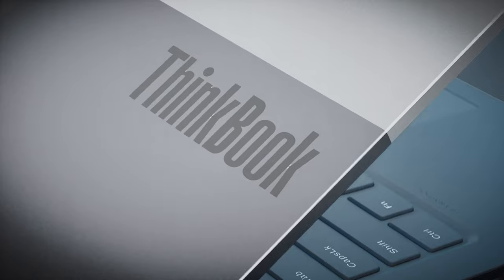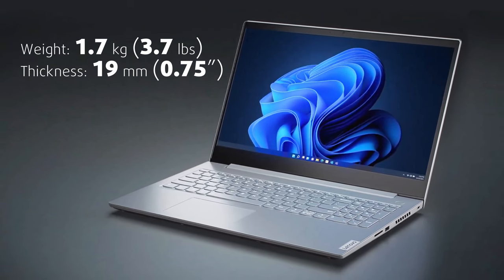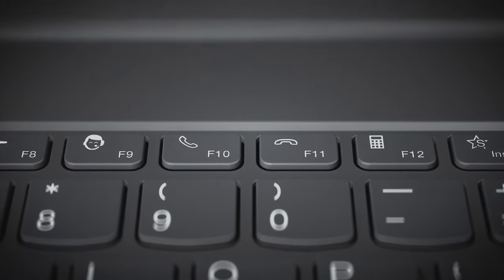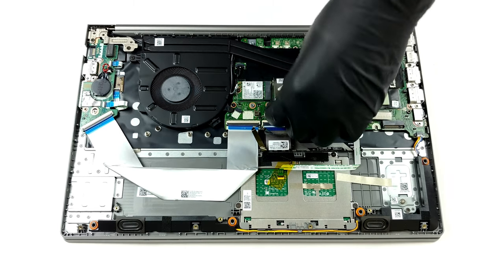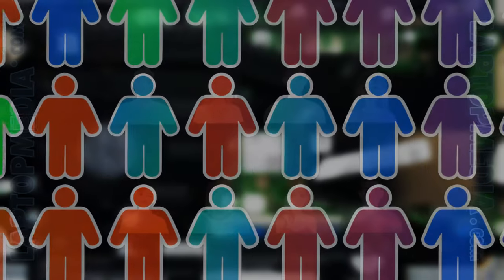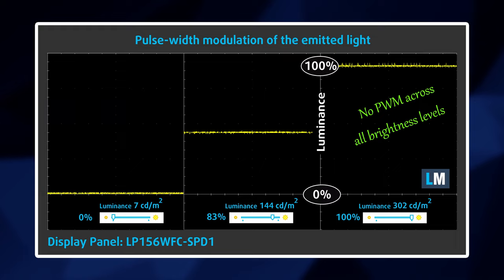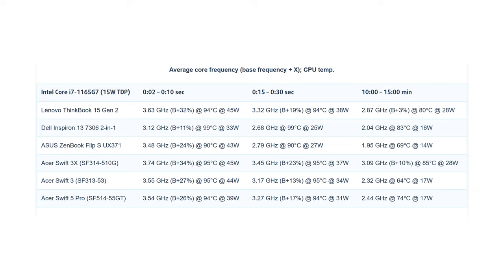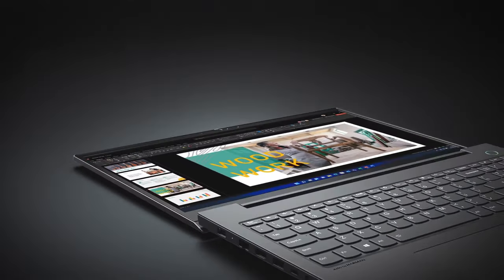🔬 [REVIEW] Lenovo ThinkBook 15 Gen 2 – full Tiger Lake power with surprisingly bad iGPU performance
✅  LaptopMedia.com

Recently, Lenovo has started another brand in the name of the ThinkBook series. It was aimed at people who need ThinkPad security levels but don't want the industrial design. Indeed the company delivers on style with their second generation ThinkBook 15. It is paired with the low-voltage Tiger Lake processors, so you should expect decent performance out of it. That's of course if Lenovo managed to design a good cooling system.

Design

The ThinkBook 15 is a relatively light machine. It weighs 1.7 kg and is about 19mm thick. Furthermore, the manufacturer uses aluminum for the lid, while the base is plastic. Unfortunately, that leads to some unwanted flex in the chassis. Other than that, the keyboard is spill-resistant and features a backlight. On the other hand, the typing experience is not great, as the key travel is a bit too short for us. Yet again, there is an optional fingerprint reader, sharing the same allocation as the power button. Lenovo also tried to elevate its support game by including a service hotkey on the keyboard.

Ports

This notebook offers USB Type-C charging via its 3.2 (Gen. 2) port, which also doubles as a DisplayPort output. Additionally, you get a Thunderbolt 4 connector, two USB Type-A 3.2 (Gen. 1) ports, and an HDMI 1.4b connector. Next come the LAN connector, audio jack, and SD card reader.

Upgrades

So, Lenovo has soldered either 4 or 8GB of memory onto this device's motherboard. However, you can expand it via one SODIMM slot that can fit up to 32GB of RAM. It's also good to know that the laptop can fit two M.2 PCIe x4 SSDs, and offers a 2.5-inch SATA drive bay. Unfortunately, they don't supply mounting accessories in the retail box. If you want to see how to open the laptop, you can check out our teardown video.

Display

We weren't expecting to see that, but this device comes with either an IPS or a TN panel with a 10 80p resolution. Of course, we've chosen the IPS one and we advise you to do the same. It excels with wide viewing angles and a good contrast ratio of 1200:1. On the other side, the sRGB coverage is unimpressive with only 51%. Thankfully though, it doesn't use PWM for brightness adjustment, so you are safe to work for long periods of time.

Battery

Here, the battery lasted for more than 8 hours of Web browsing, or about 6 hours of video playback. Not great, not terrible.

CPU / GPU

The highest spec configuration here utilizes the Core i7-1165G7 and GeForce MX450.

[Core i3-1115G4, Core i5-1135G7, Core i7-1165G7]

[Iris Xe Graphics G4, Iris Xe Graphics G7, GeForce MX450]

The dual-heat pipe cooling solution seems to do a decent job, as the Core i7-1165G7 maintains a frequency of about 2.9 GHz for more than 15 minutes straight. And at the same time, it wasn't too hot either.

[TEMPERATURE TABLE]

Weirdly enough, our unit's integrated graphics was struggling. However, there is a solution for that, and it is to put a memory stick in the free SODIMM slot. That way, the RAM will work in dual-channel mode, making productivity stuff and gaming better. Other than that, you receive a Thunderbolt 4 connector, optional fingerprint reader, an SD card slot, and ultimately - a comfortable viewing experience, due to the lack of harmful PWM.

If you'd like to find more information about this machine, you can see all of the tests we've performed in our in-depth review. The link is in the video description below: